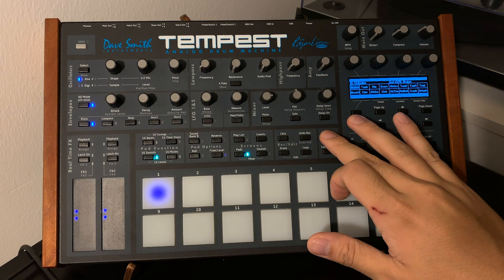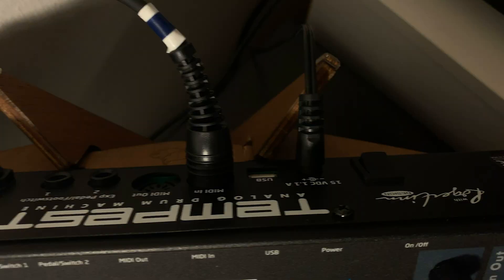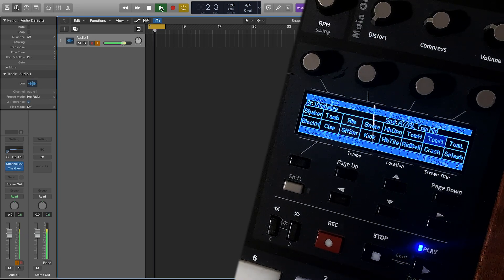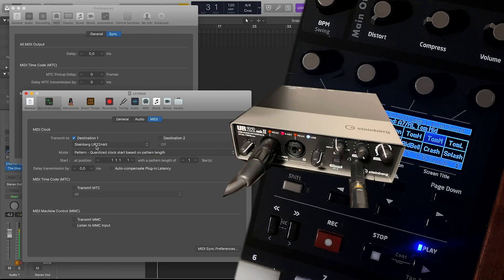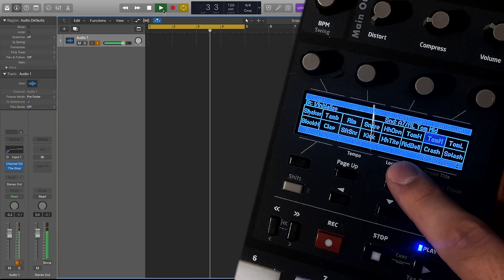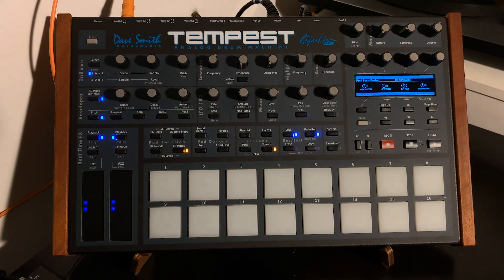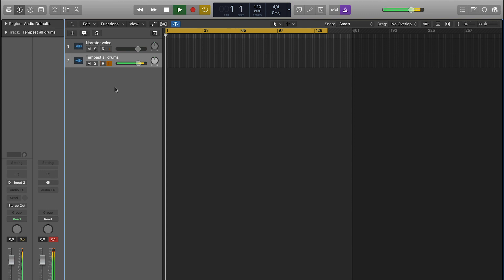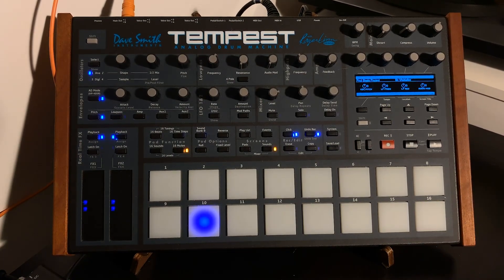Tempest - How to sync to Logic Pro X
Shortcuts:
0:49 - Tempest settings
2:04 - Logic Pro X settings
3:46 - 16 mutes mode = from 1 input to 6 individual tracks?
6:34 - processed drum sounds

In this video, I'm trying to show you how I sync the DSI Tempest to Logic Pro X. It should be very similar in other DAWs too.

A few weird things I want to correct, is my way of constantly saying sound interface instead of audio interface, as well as many other small mistakes with words. English is not my first language. It also slows down everything a bit. But you can always use the shortcuts. And be kind ;) I'm doing this for the community ;)